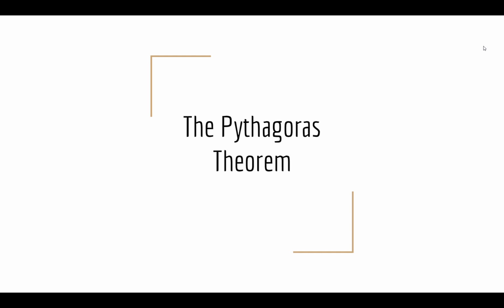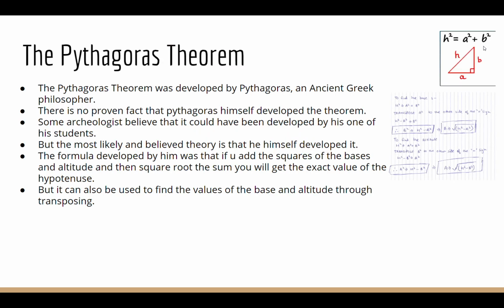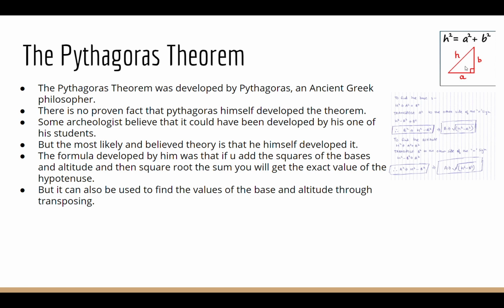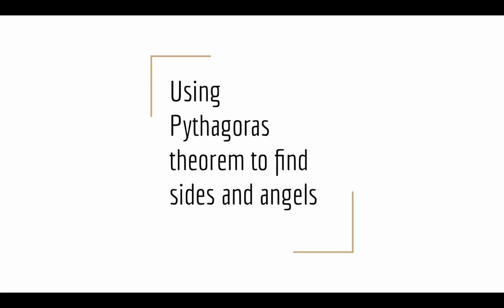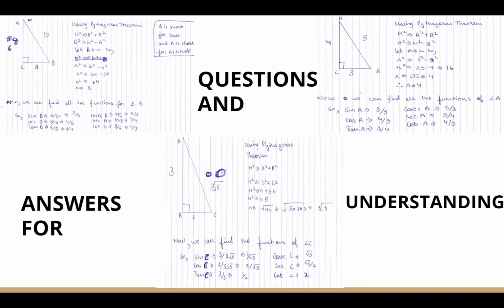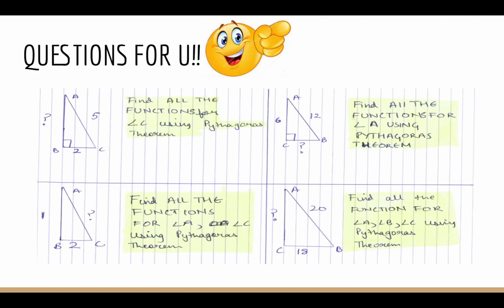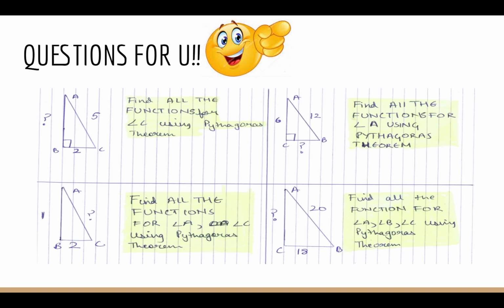2. Using Pythagoras Theorem to find unknown sides and angles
Thank U!1